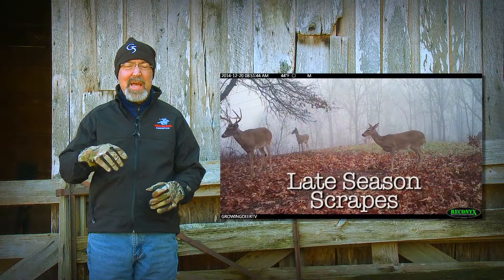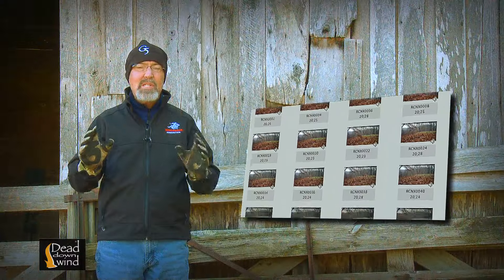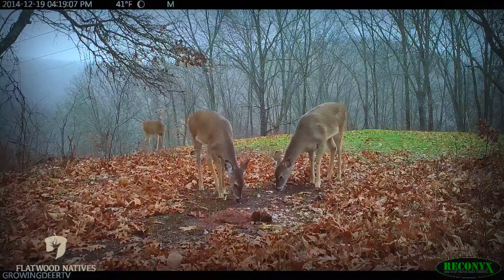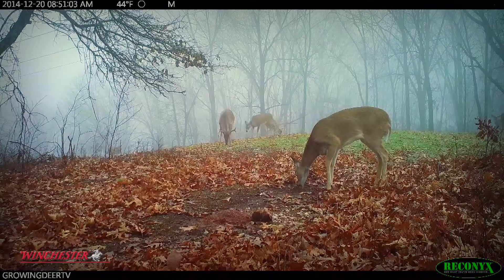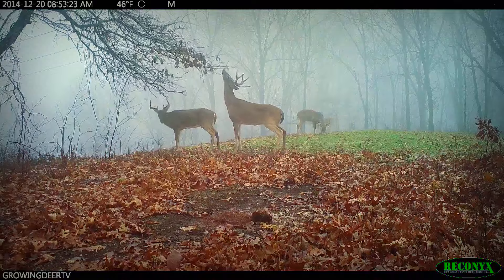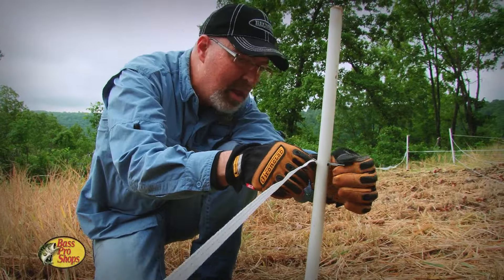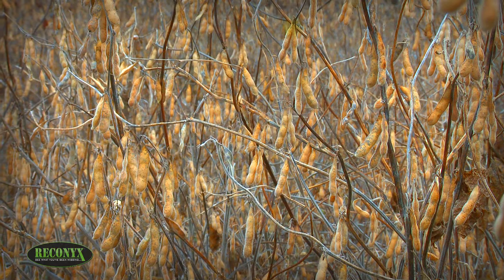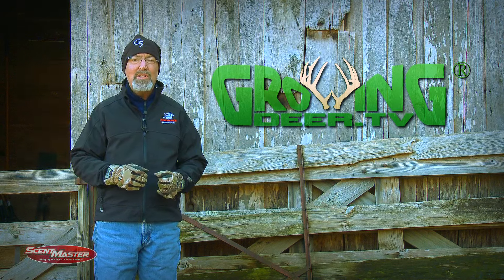Deer Hunting Hot Spots: Late Season Whitetail Scrapes (#267)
Deer hunting in the late season can be a challenge. Want to find a new hunting hot spot for your next hunt? New video footage of white-tailed deer using scrapes may give you ideas for a new hotspot for hunting whitetails in the late season. Watch this episode as our Reconyx UltraFire records the world of whitetail scrape behavior! The GrowingDeer.tv team will show you how to use this information to create a perfect site for your hunting set up. Next, we share another of our hunting strategies as we open up the HotZone fence to give deer access to some late season soybeans. We’ve already captured a big surprise! If you are on facebook -- join the conversation and share photos on Dr. Grant Woods